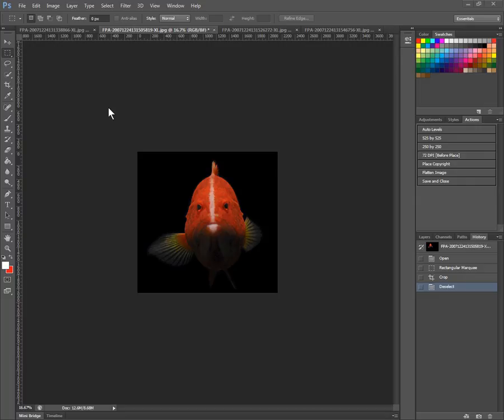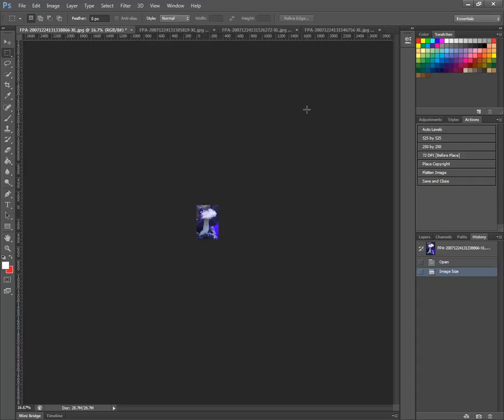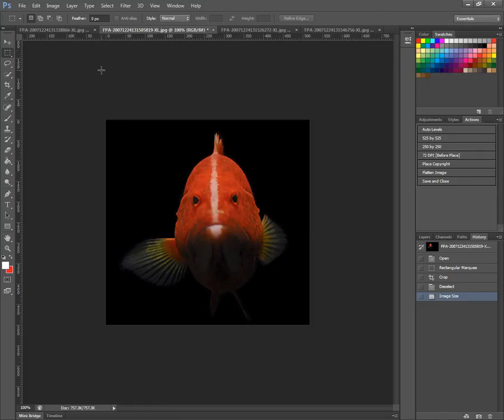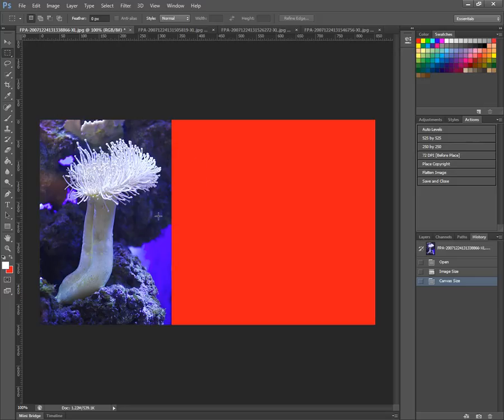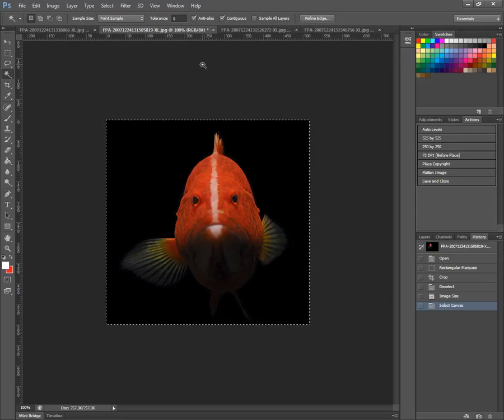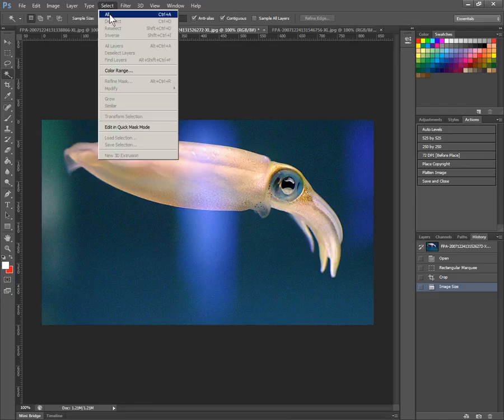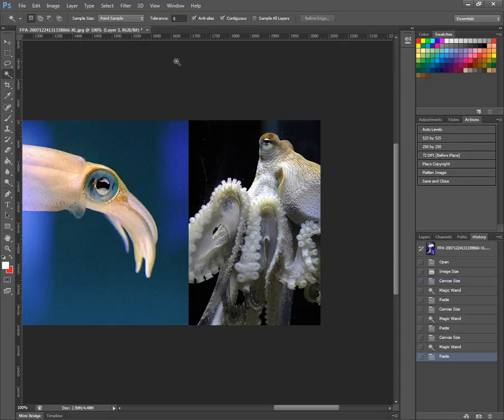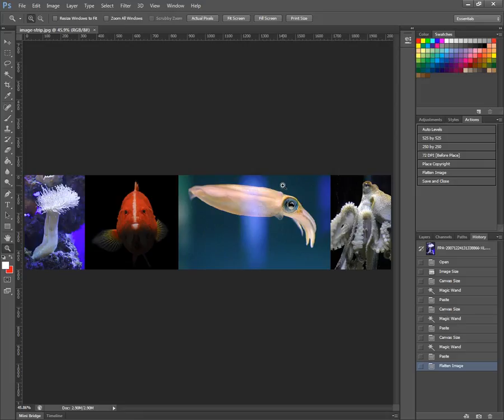Creating an Image or Photo Strip in Photoshop - Place Several Images Side by Side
Need to place several images side by side, but they are different sizes, resolutions, and aspect ratios? This video tutorial will help you get it done.

Creating an Image Strip in Photoshop CS6 - Merge Several Images Together as One - Header Strategy

Photo Strip, Picture Strip, Ribbon, etc.